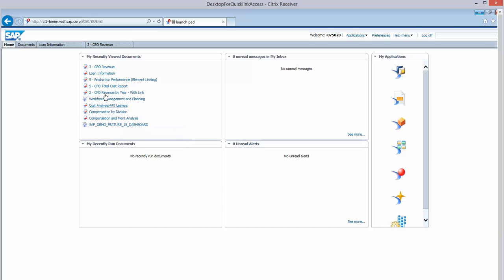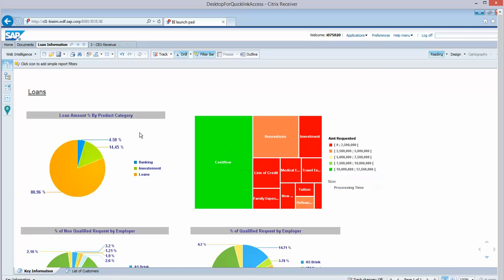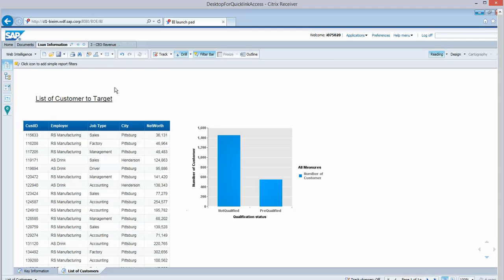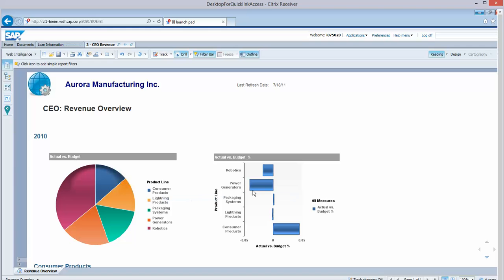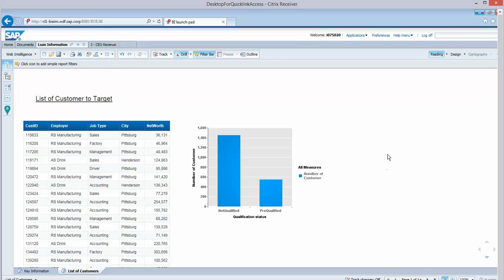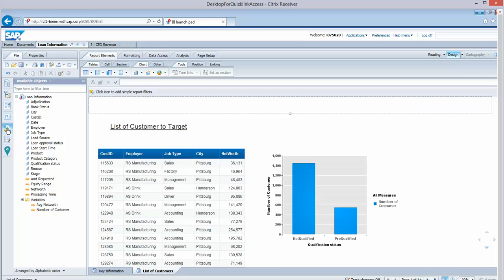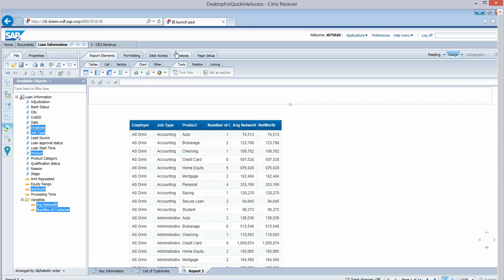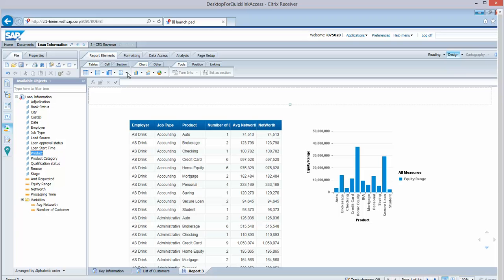SAP WebIntelligence Reading & Design Mode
SAP WebIntelligence first cut demo in Reading & Design Mode